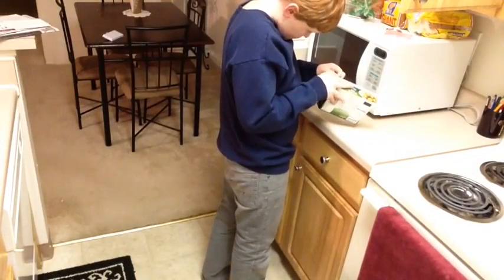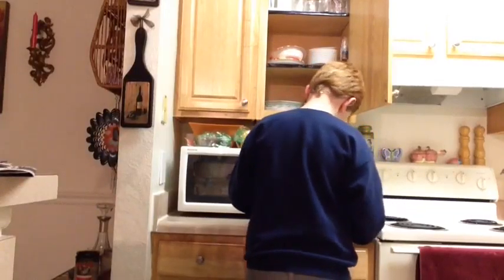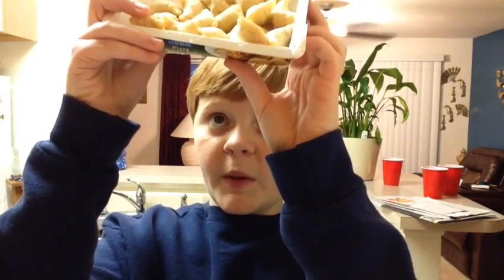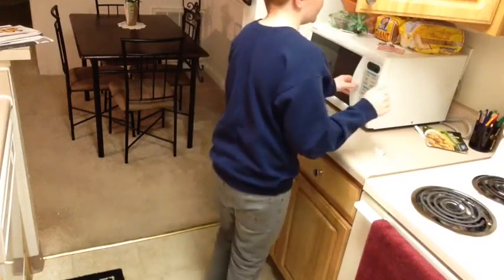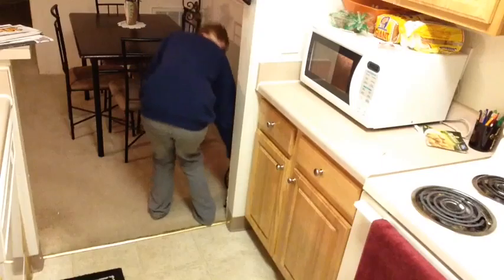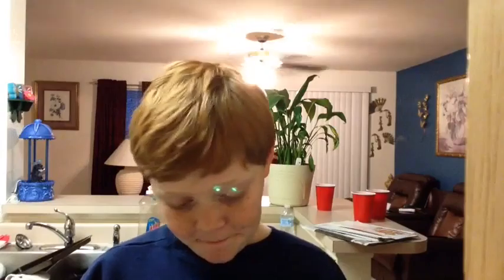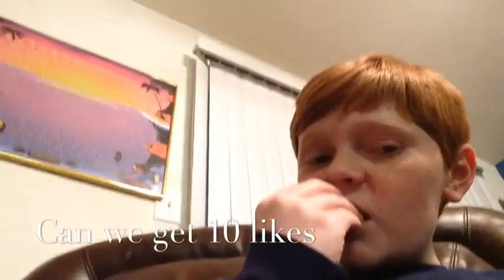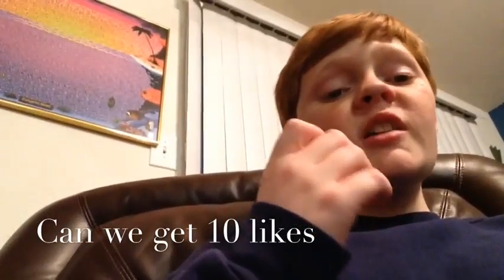Dinner Time 6